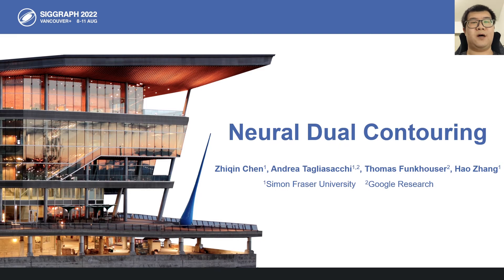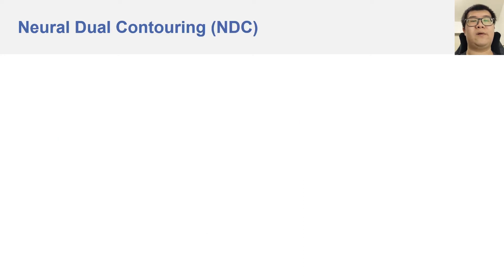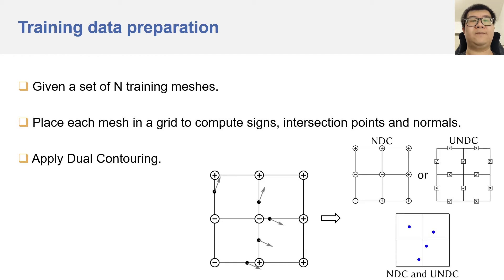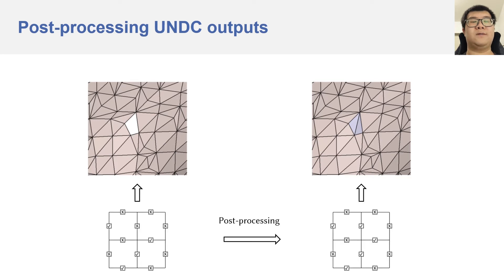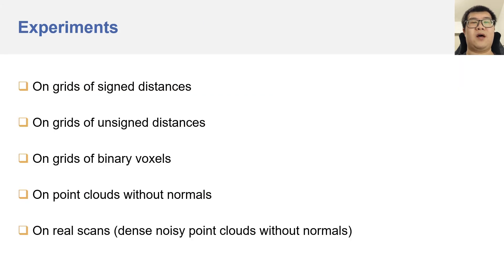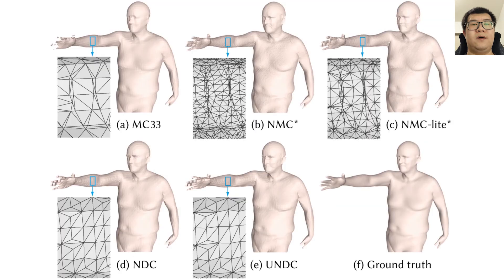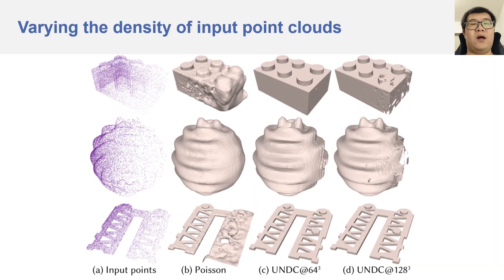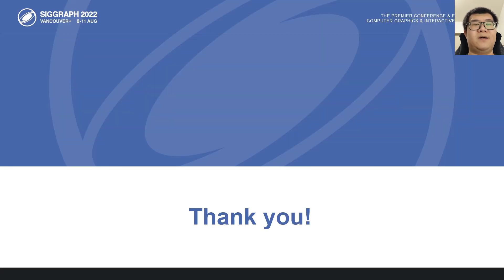Neural Dual Contouring - Presentation video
Neural Dual Contouring
SIGGRAPH 2022 (journal)